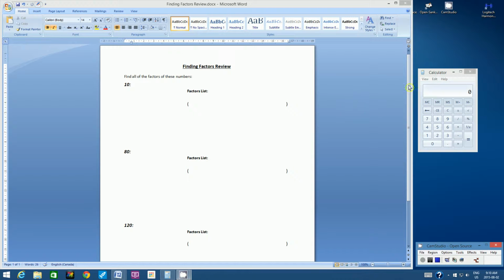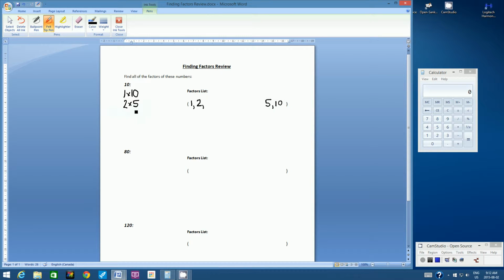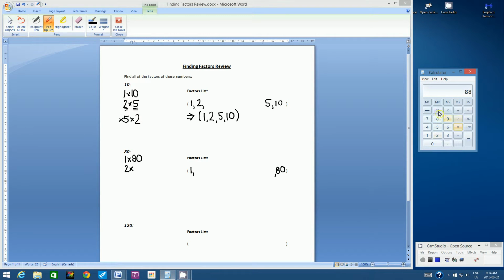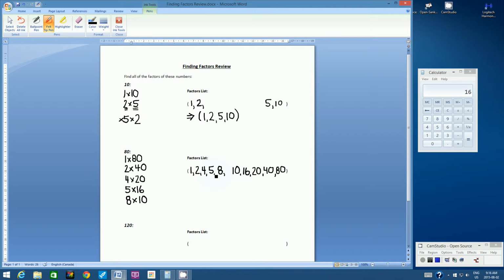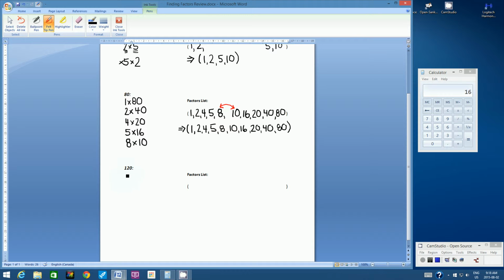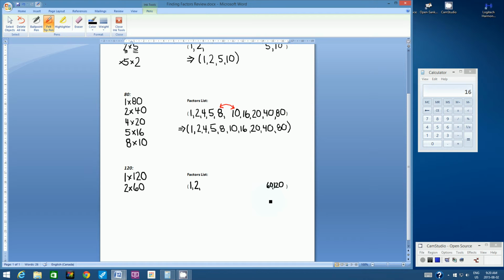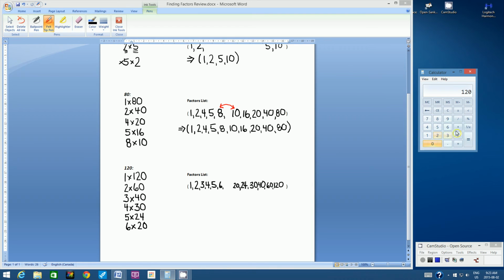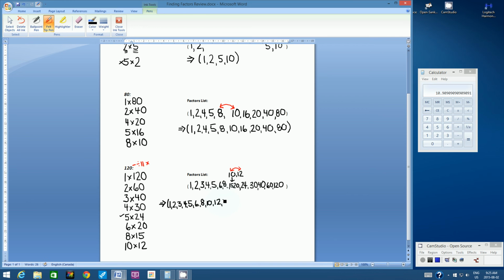Finding Factors Review